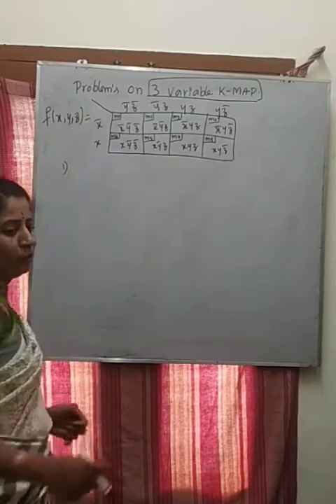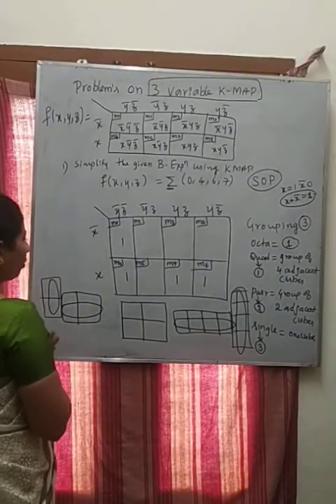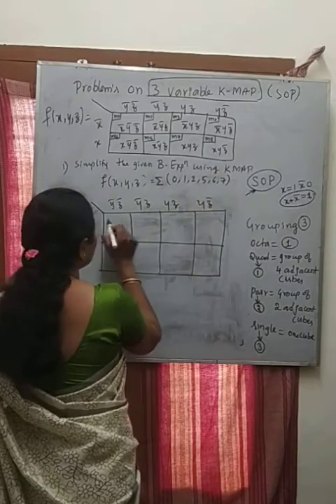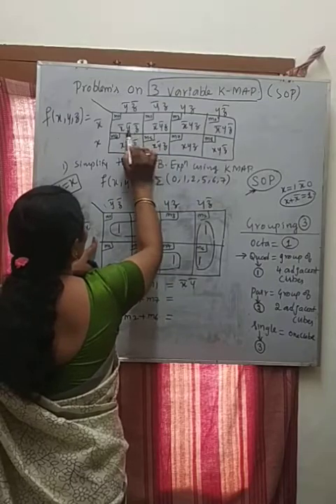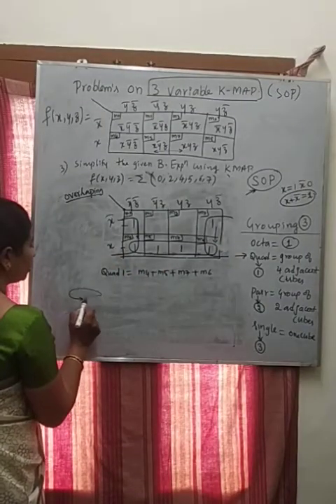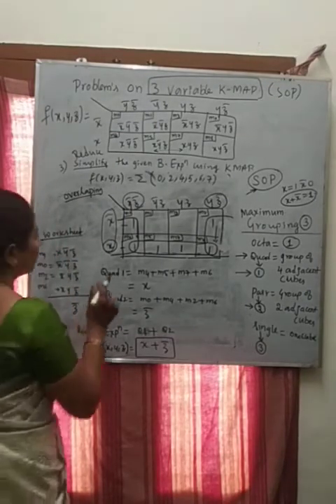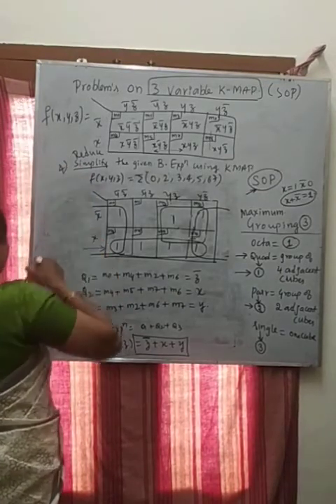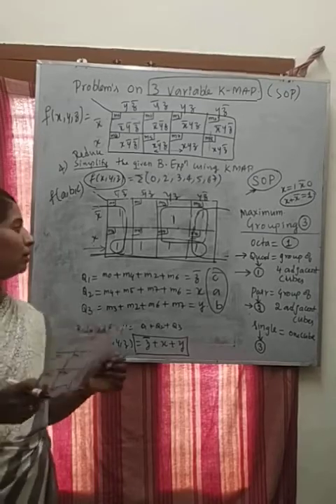Ch-2 KMAP class-3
Problems on 3-variable KMAP